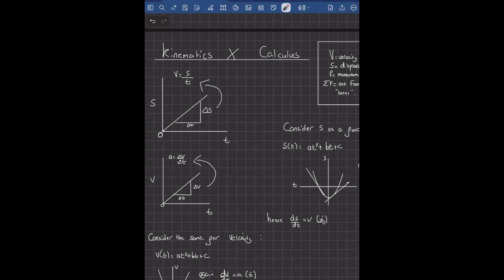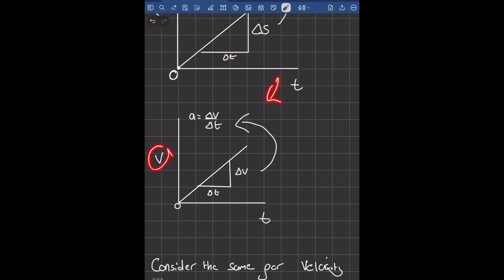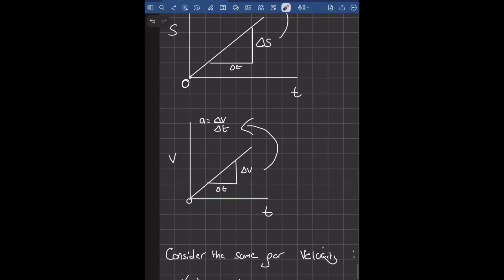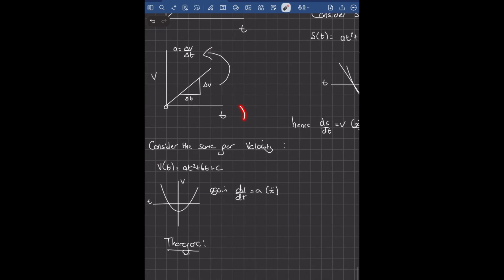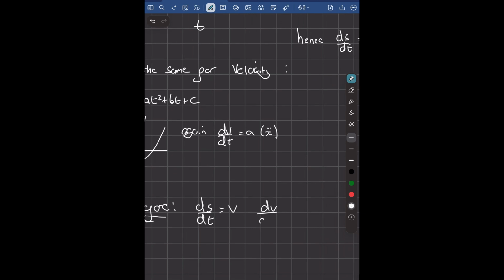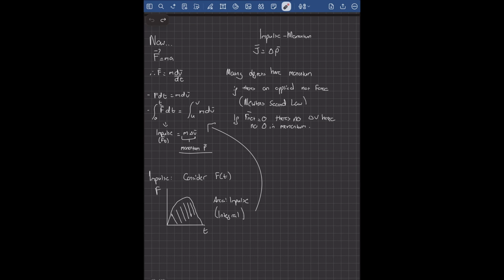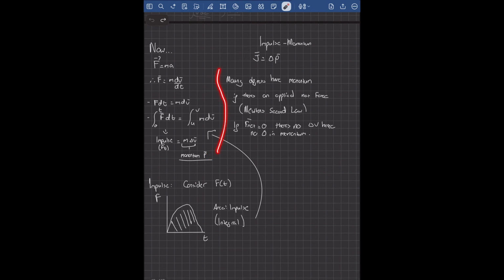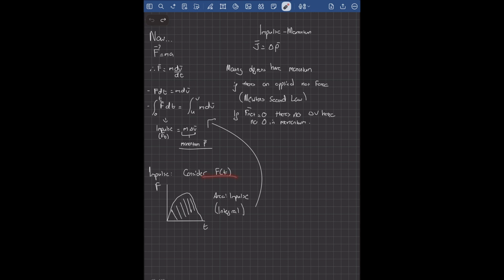Calculus In Kinematics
I just go through the basics of Kinematics and Impulse/ Momentum and then how they are represented graphically as well as through Calculus.

If you would like to know more on Calculus itself please comment.